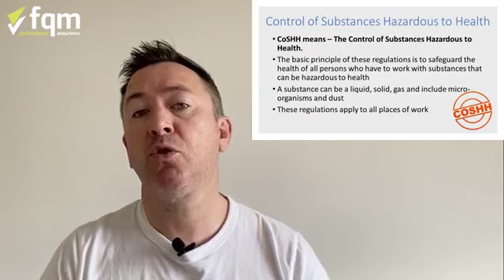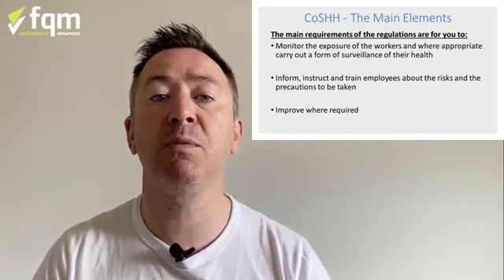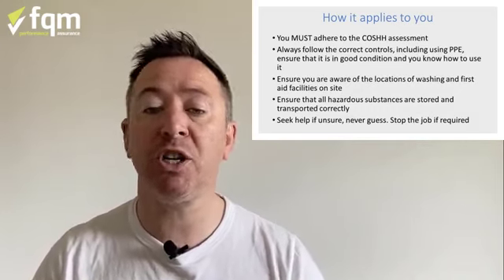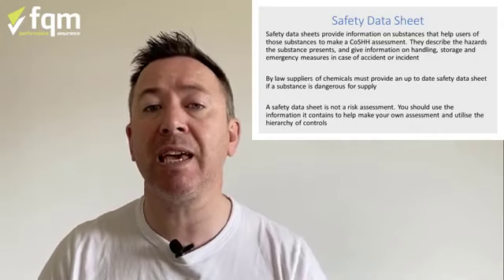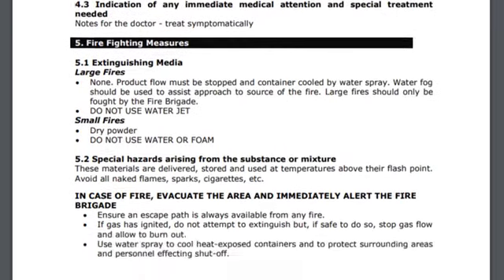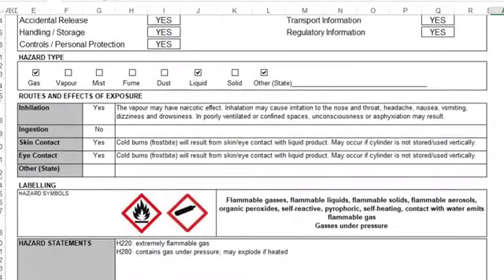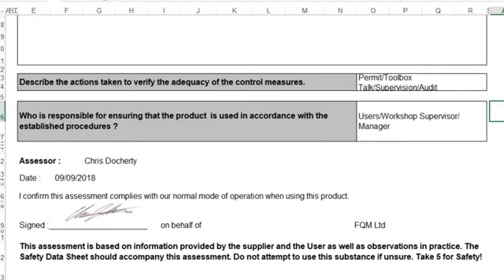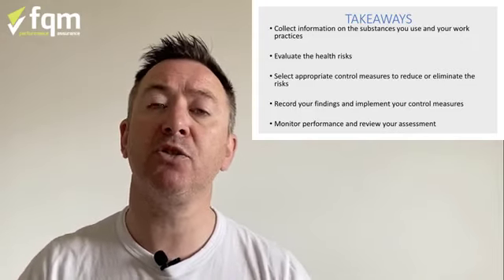Introduction to COSHH360p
Understanding COSH